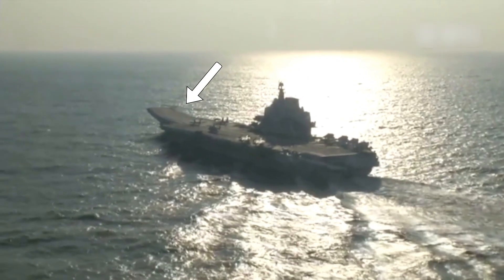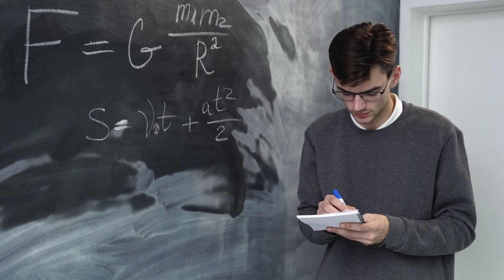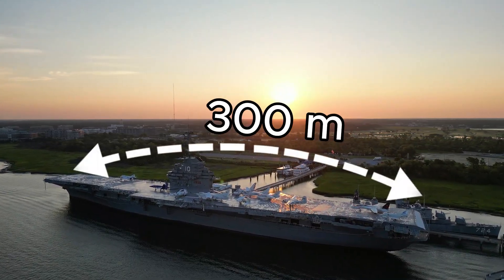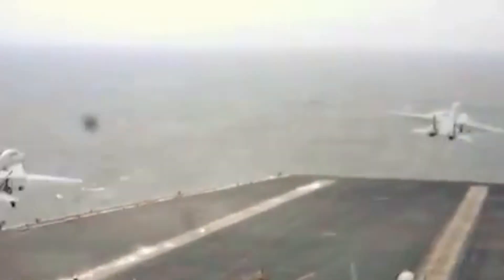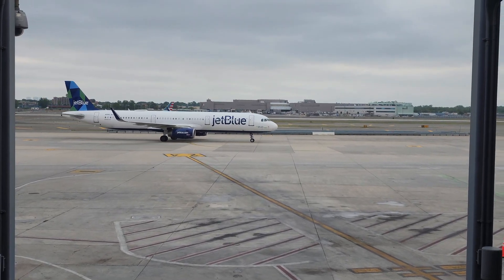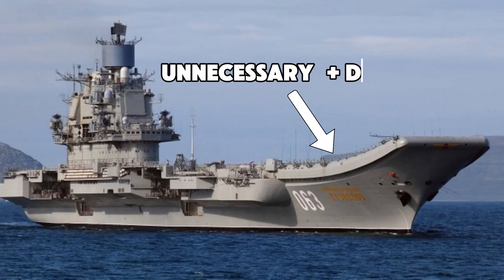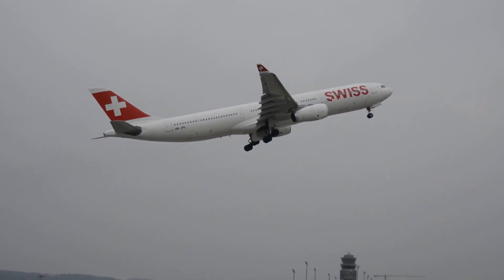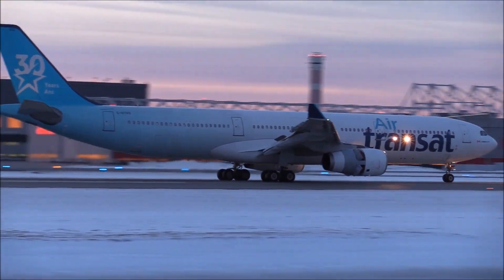The Surprising Reasons Airport Runways Don't Have Rramps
Ever wondered why airport runways are flat? Or what would happen if a plane tried to take off from a ramp? Welcome to Why Can't Airport Runways Have a Ramp? — the channel that dives deep into the "why nots" of aviation, engineering, and design. From the science of flight to bizarre hypothetical scenarios, we break down complex concepts in simple, engaging ways.